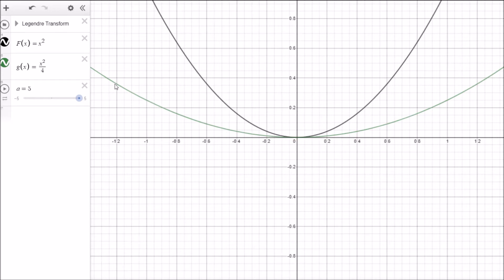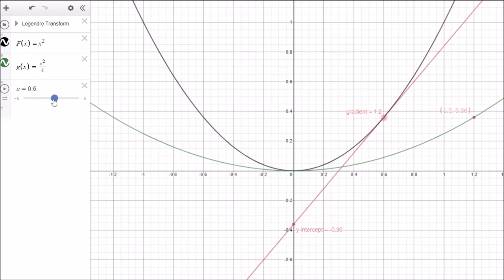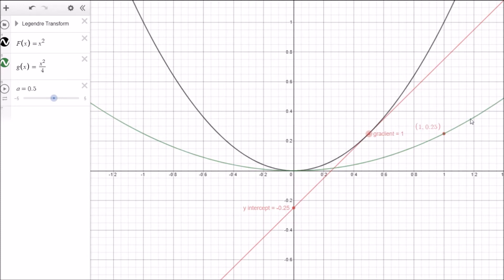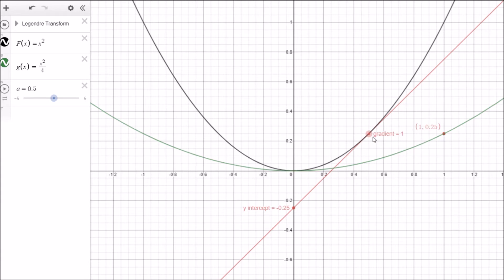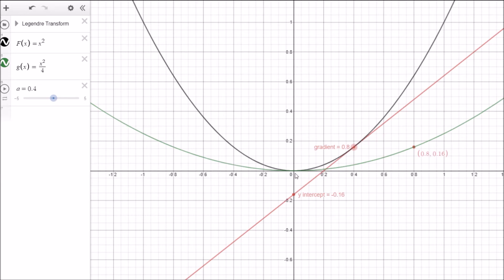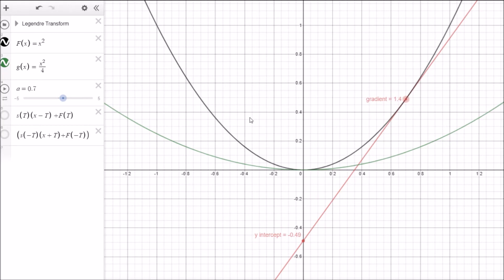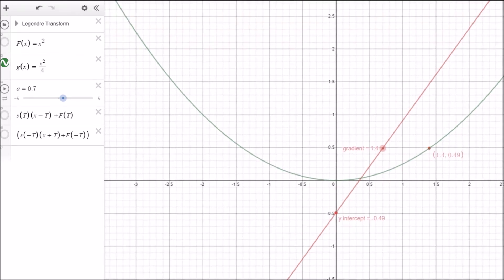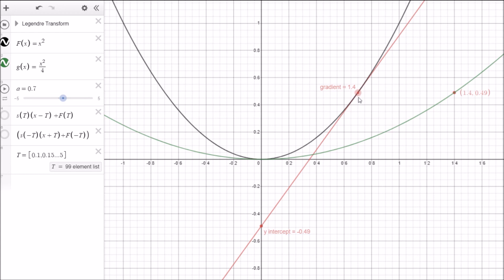Legendre Transform Intuition